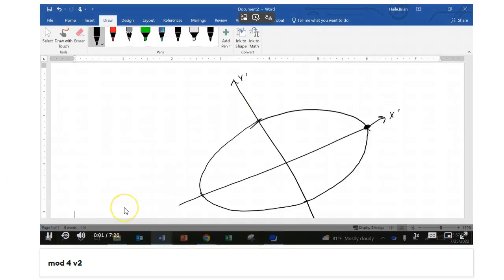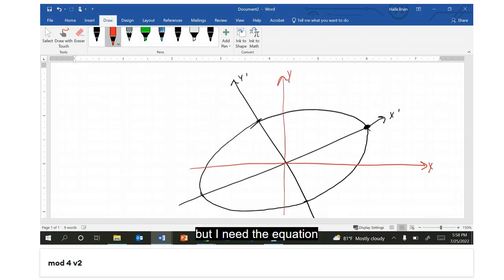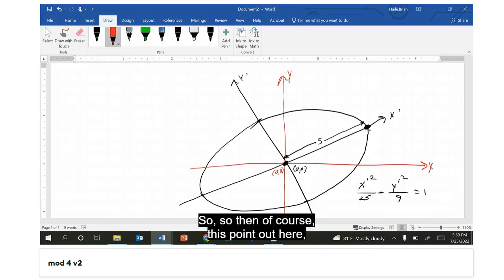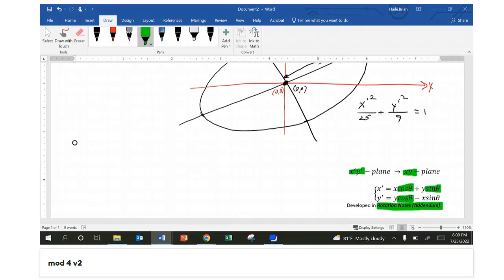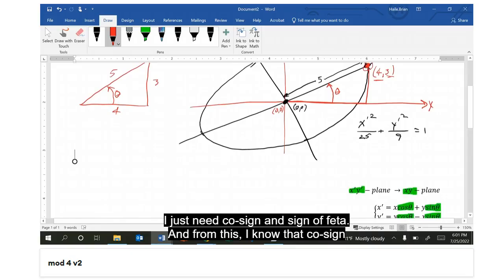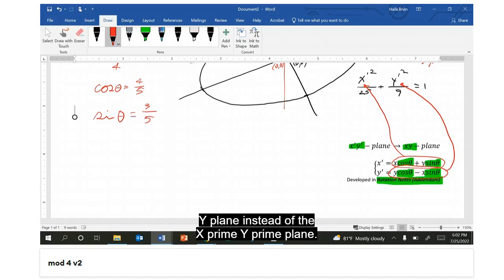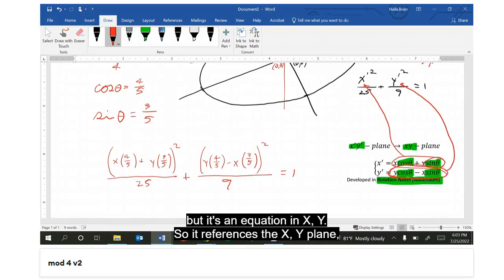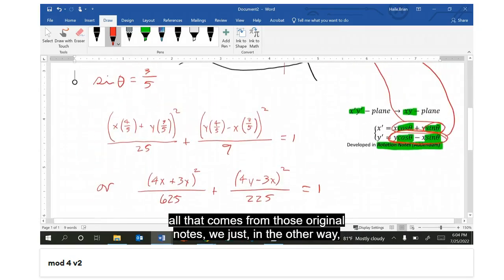mod 4 vid2 rotating ellipse